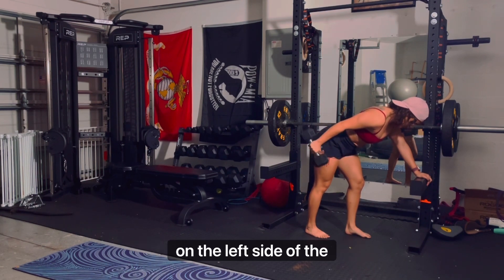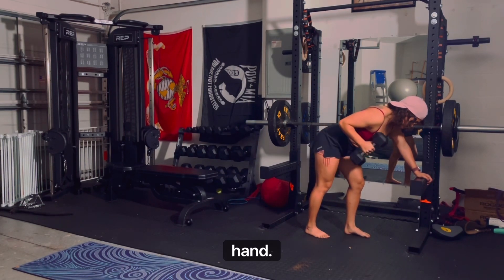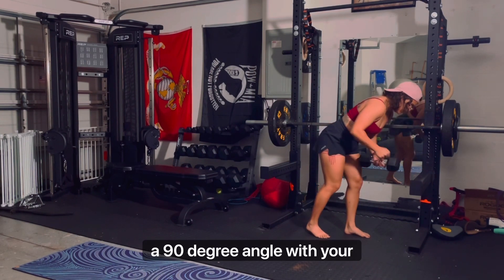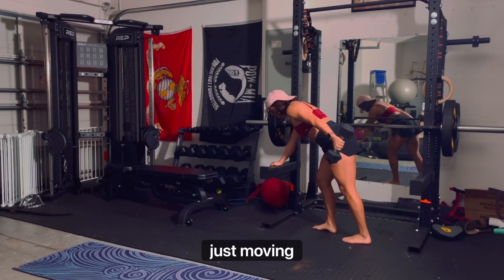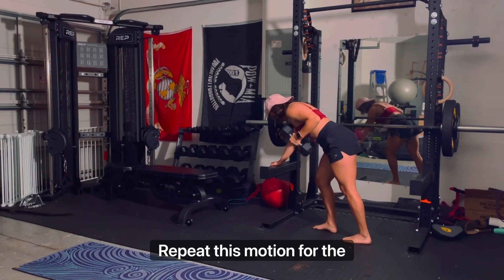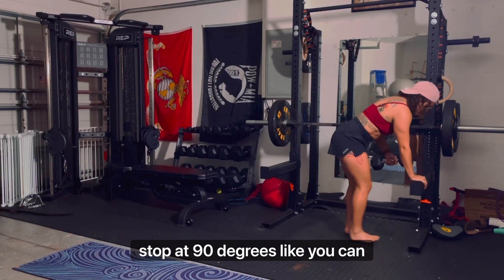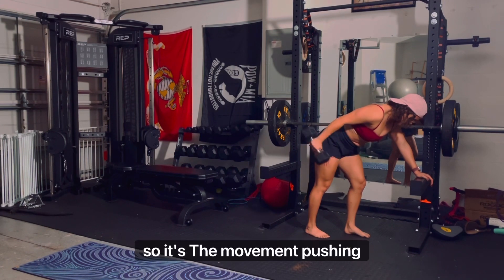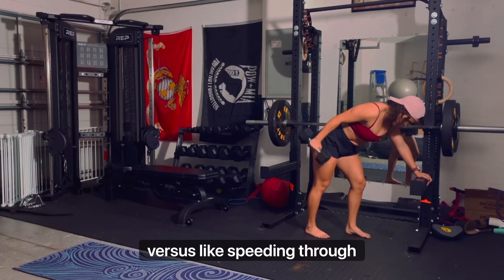Triceps Kickbacks Exercise Breakdown